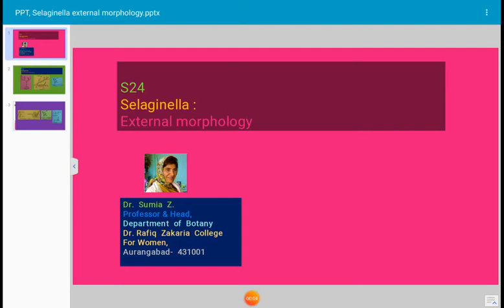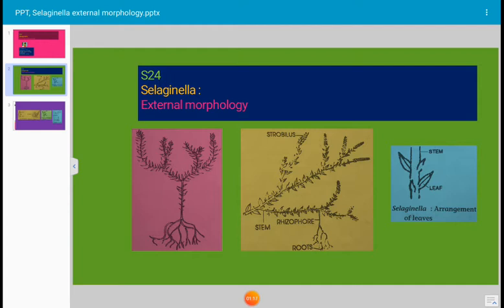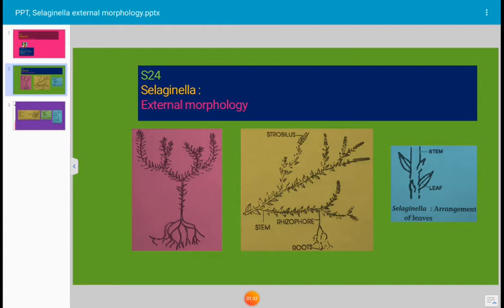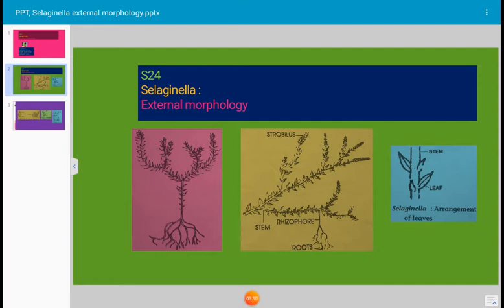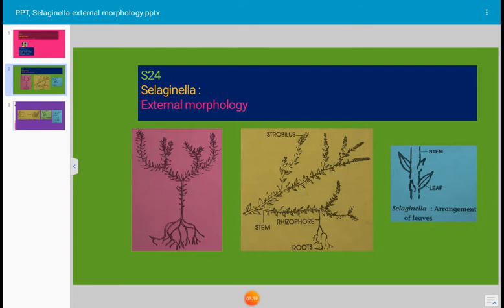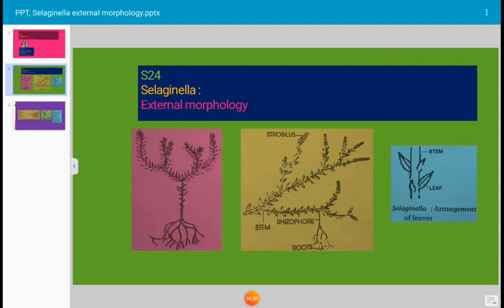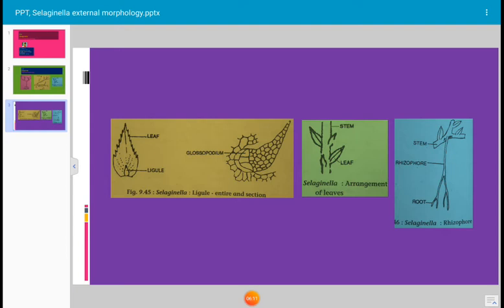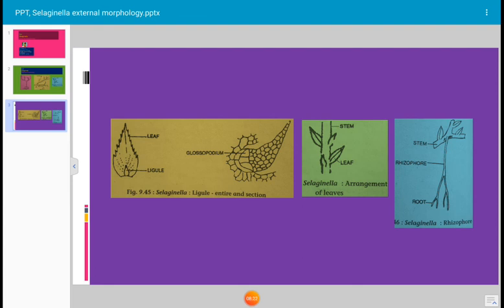Selaginella : External morphology, sumia fatima Z. 24